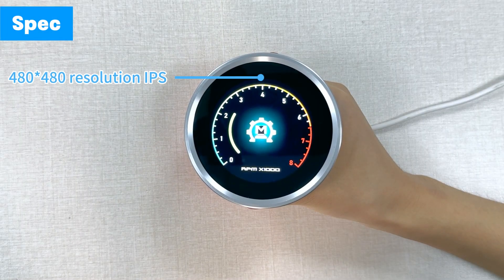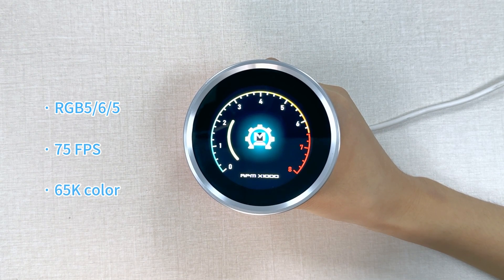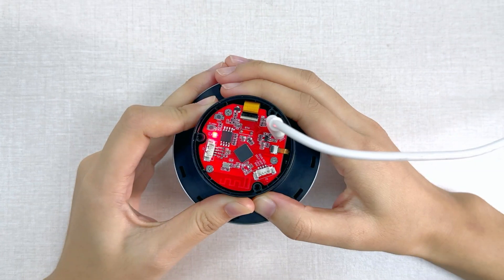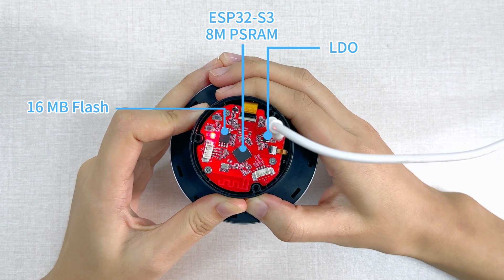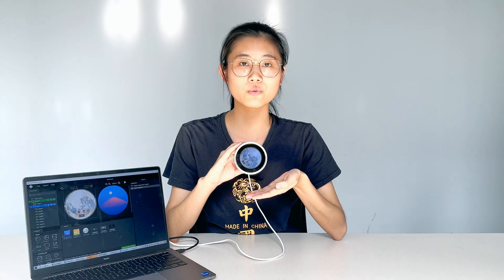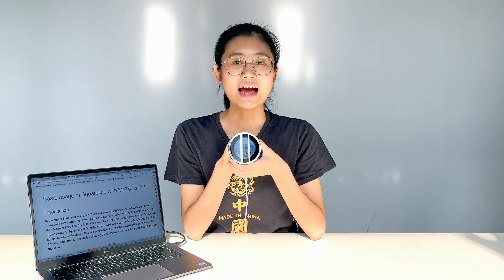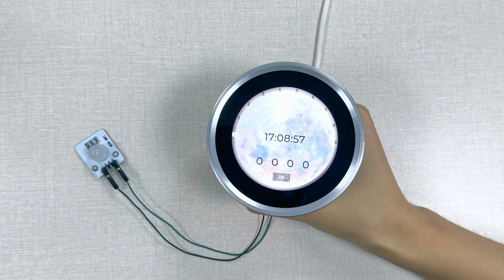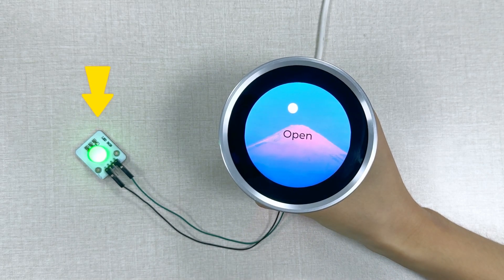MaTouch ESP32 S3 Rotary IPS Display with Touch 2 1“ ST7701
A round display for smart home projects.